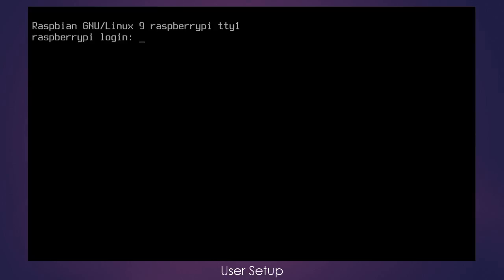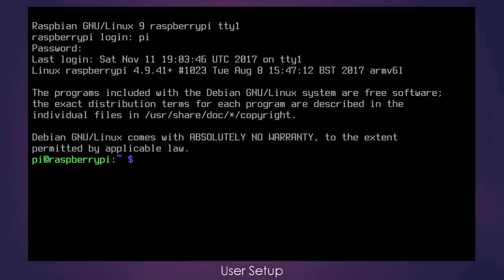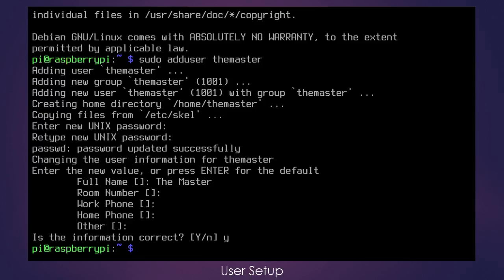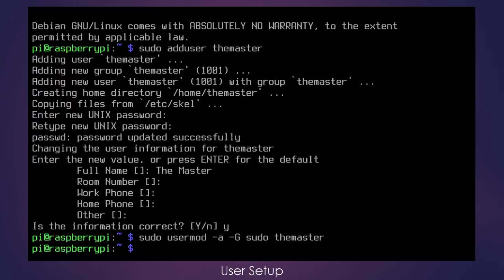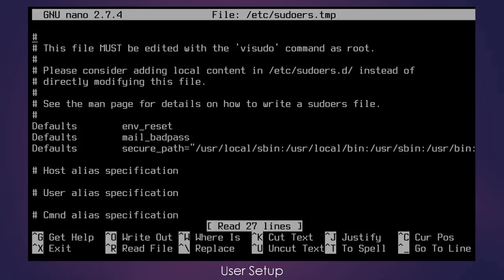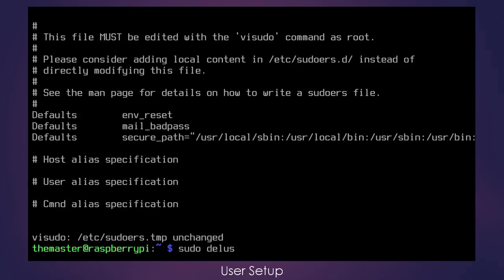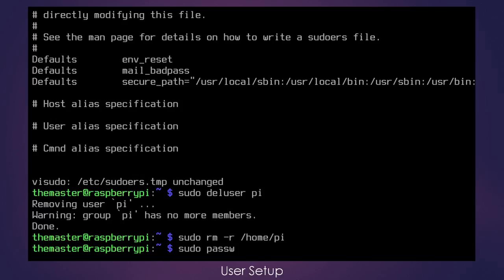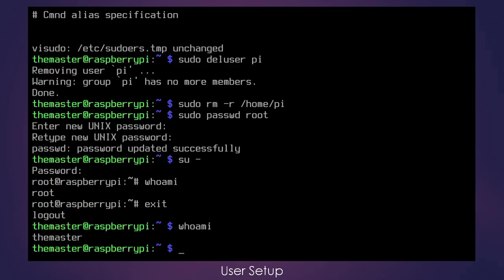Part 2 of 12 - Raspberry Pi Secure Baseline Setup - User Setup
This video demonstrates how to create a new user on Raspbian, delete the default "pi" account, and change the "root" password.

After completing this project you will have a secure Raspbian image that you can flash to another microSD card that will allow you to get your next Raspberry Pi project off the ground much more quickly.